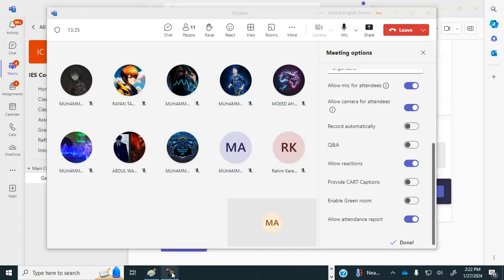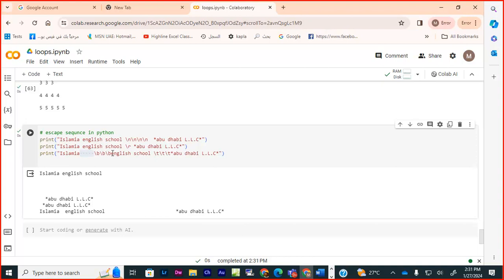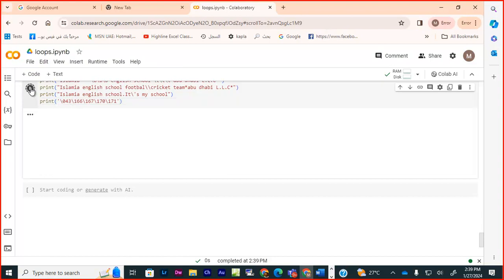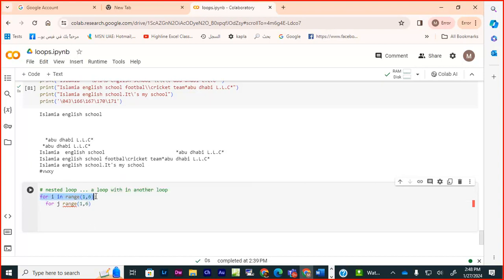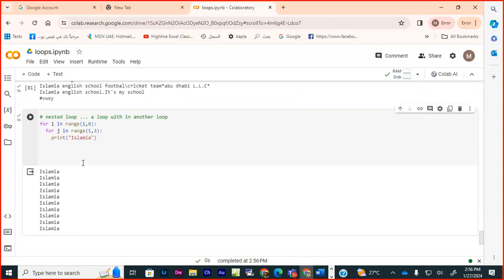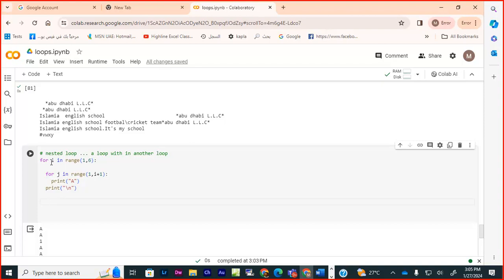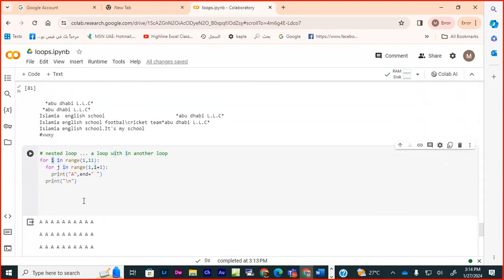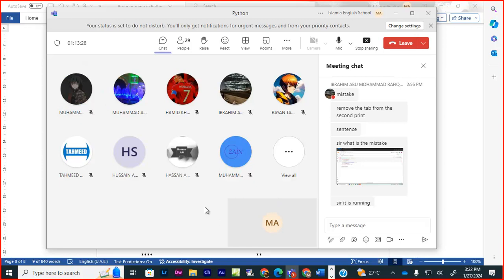Python: nested loop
escape sequence and nested loop using for loop